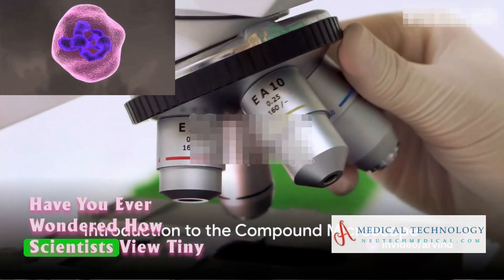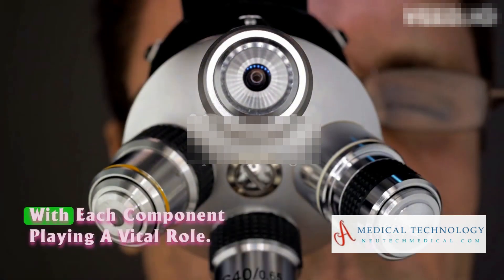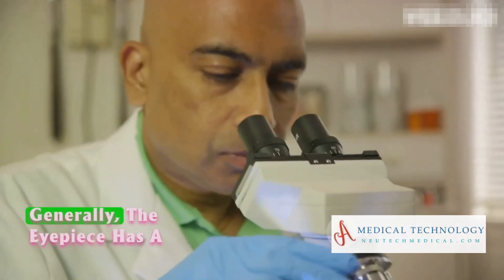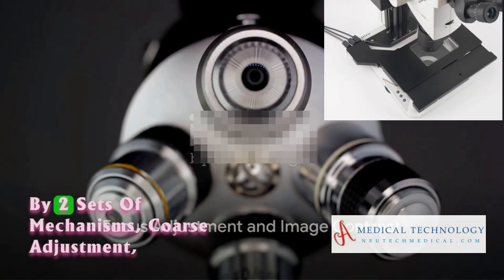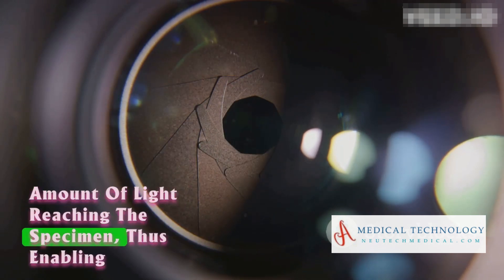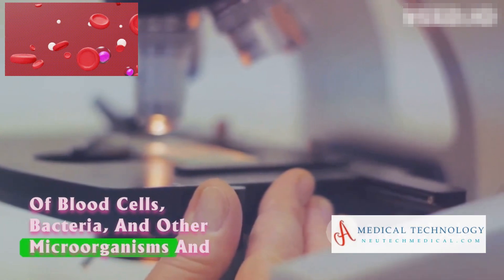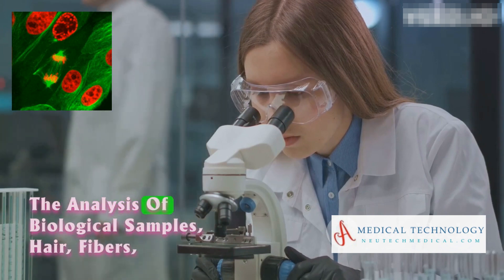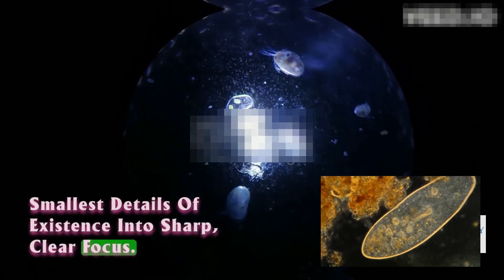Compound Microscope Parts and Functions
In this captivating and educational video, we delve into the captivating world of compound microscopes. Join us as we explore the fascinating structure and working principle of compound microscopes, unlocking the secrets behind their powerful magnification capabilities. We will also uncover the diverse range of applications where compound microscopes play a crucial role, from scientific research to medical diagnostics. Whether you're a biology enthusiast or simply curious about the incredible world hidden beyond the naked eye, this video is a must-watch. So sit back, relax, and prepare to be amazed by the intricate world of compound microscopes. Get ready to journey into the unseen realms of science and discovery.

00:00:00-Introduction to the Compound Microscope

00:00:24-Components of the Compound Microscope

00:00:59-Illumination and Stage

00:01:20-Focus Adjustment and Image Contrast

00:01:56-Applications of the Compound Microscope

00:02:55-Conclusion